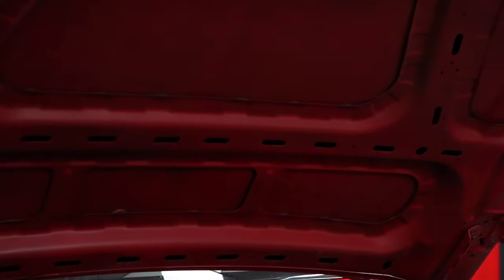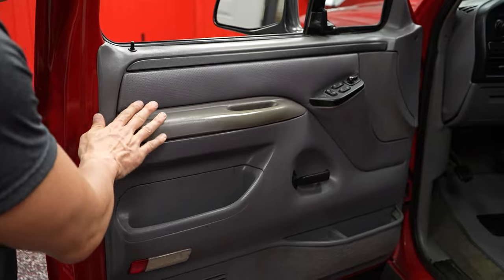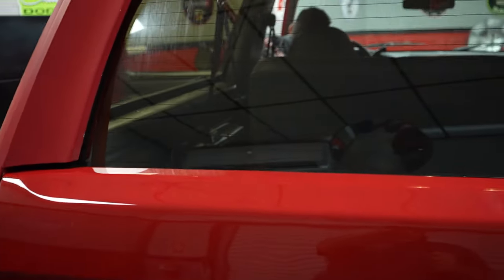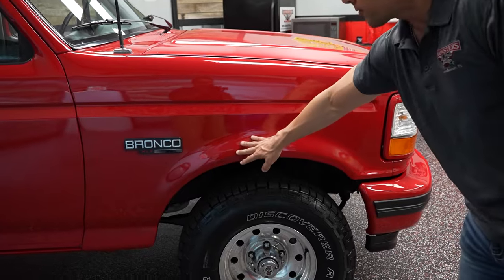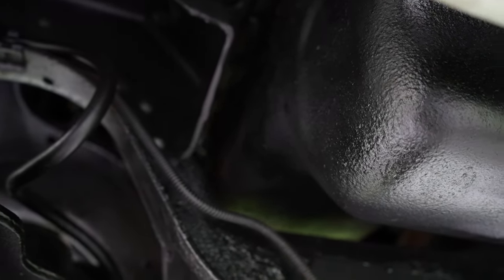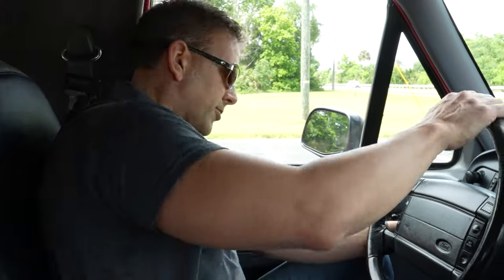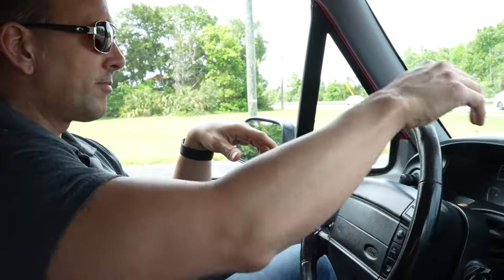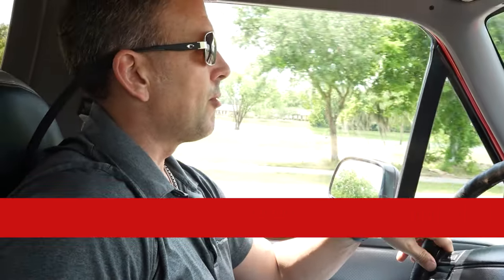1996 FORD BRONCO XLT